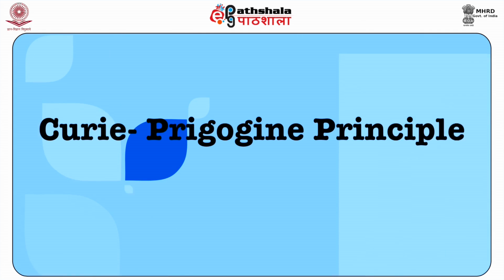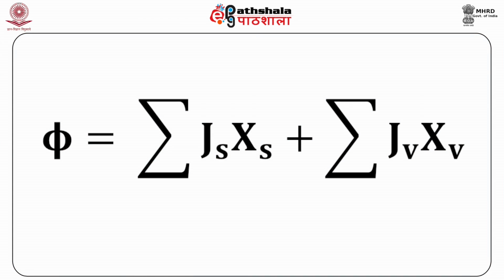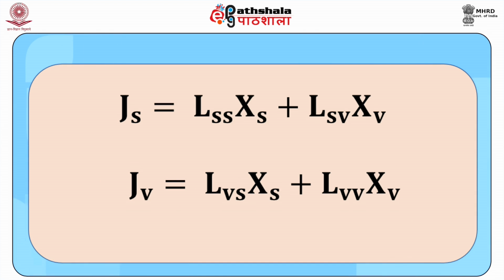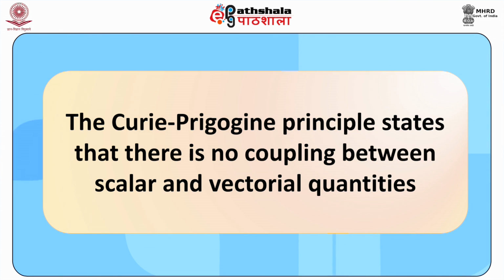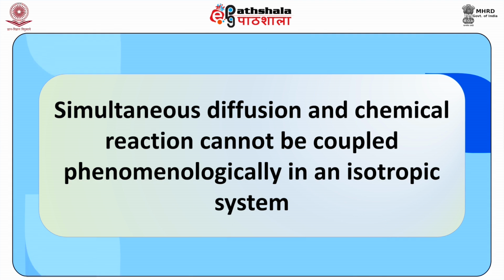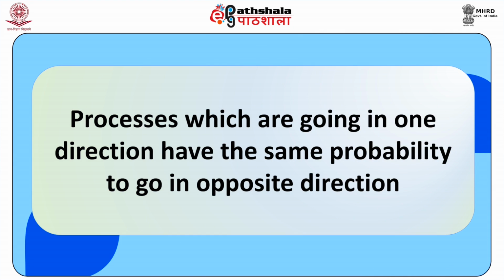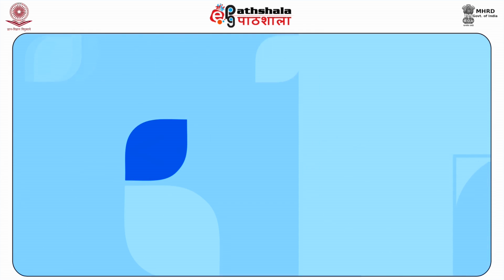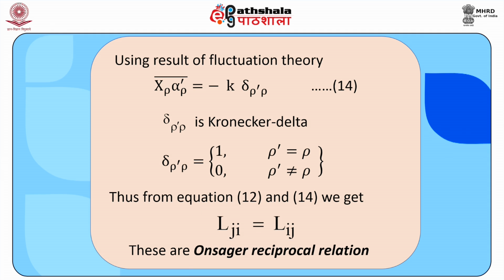CHE P10 M18 x264